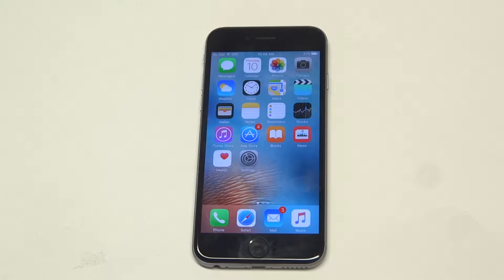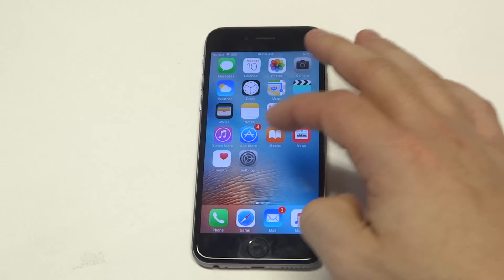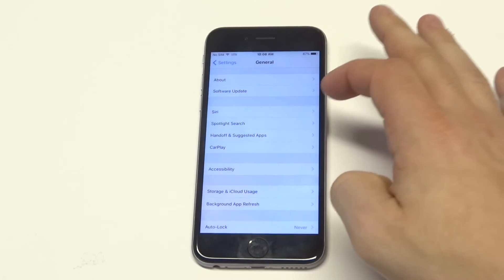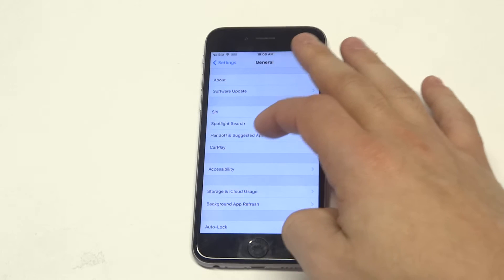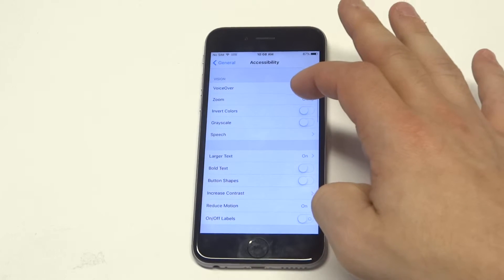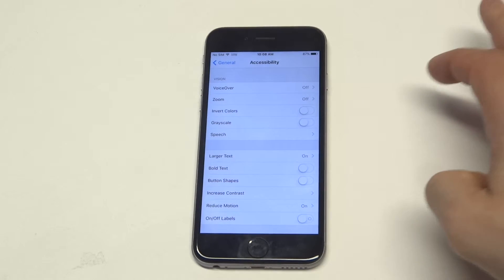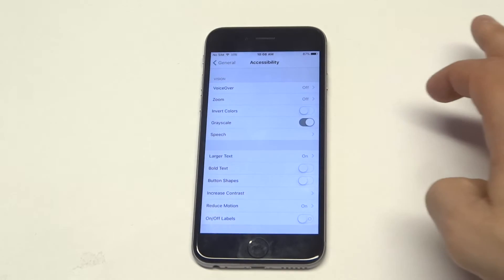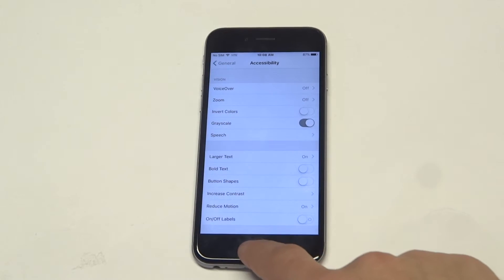Iphone 6s - How To Enable Grayscale - Fliptroniks.com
For how to enable grayscale on iphone 6s you will first need to go into the settings and click on accessibility. From in here there will be a grayscale option just slide it to on. Turning on grayscale will help conserve battery life on your iphone.